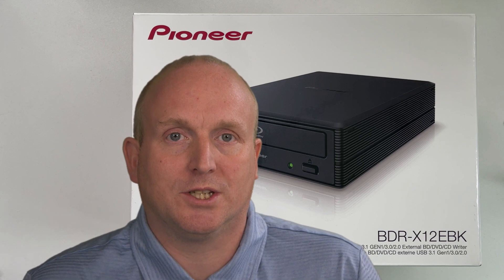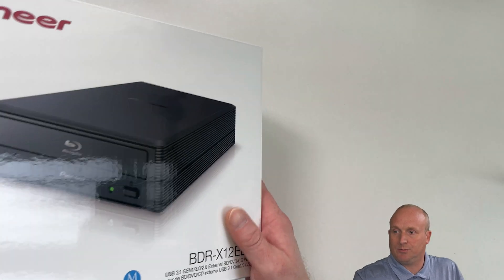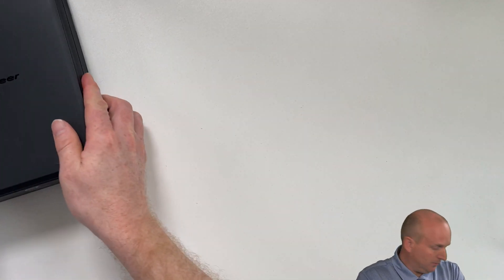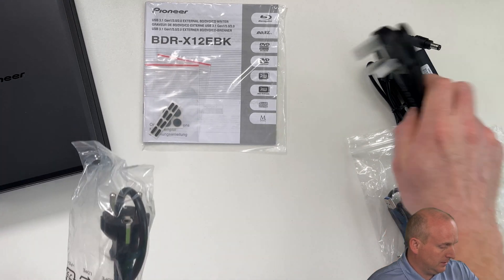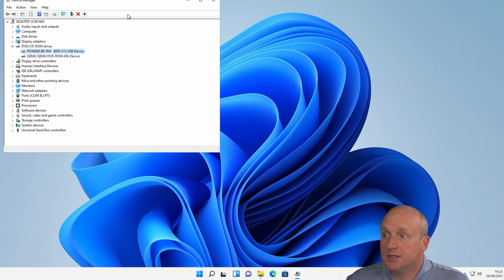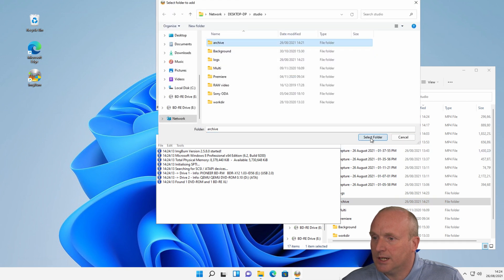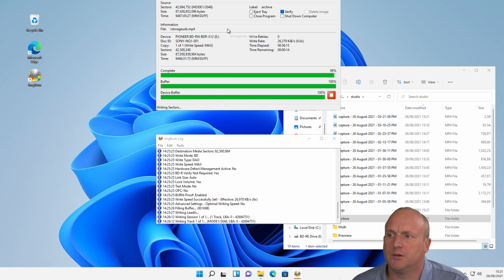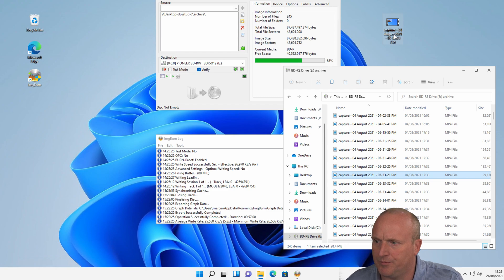Pioneer BDR-X12EBK unboxing and burning 128GB BDXL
We unbox the Pioneer BDR-X12EBK external USB Blu ray burner and burn QL 128GB BDXL disc using ImgBurn on windows 11.

0:00 Intro
0:17 Look at the box
1:02 Open the box
1:30 Look at the drive
1:55 Leads and Manual
3:16 BDR-X12EBK windows 11
3:45 Imgburn review disc
4:05 Selecting files
4:58 Recording
5:42 Exmain recorded disc
6:09 Outro